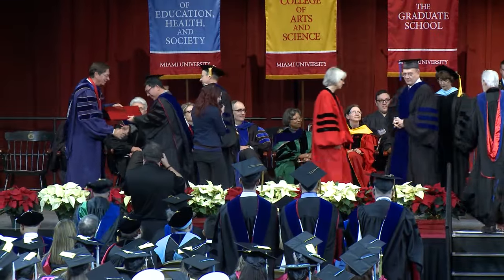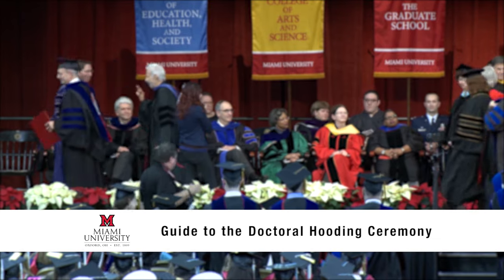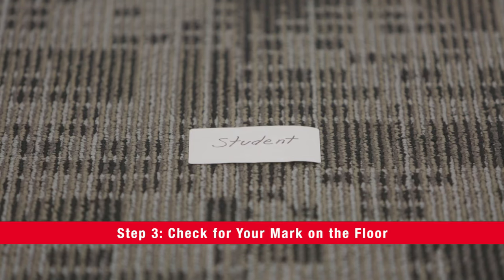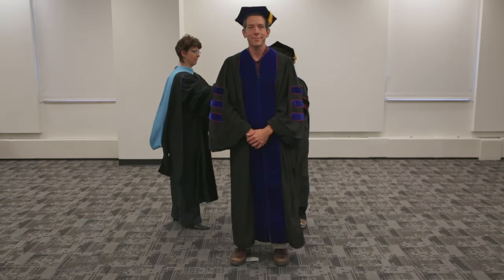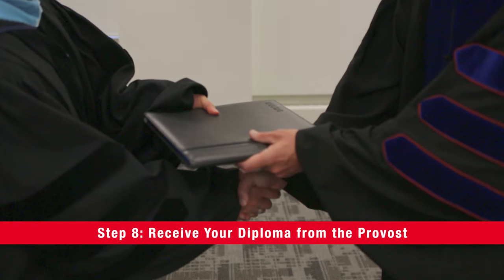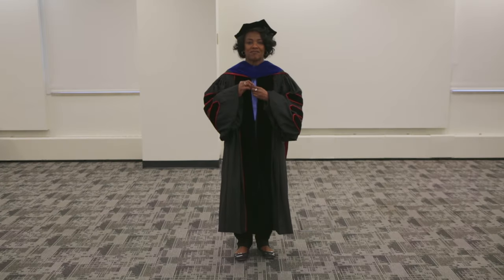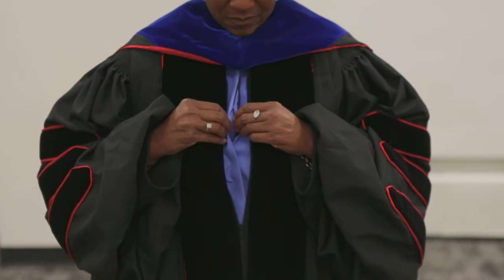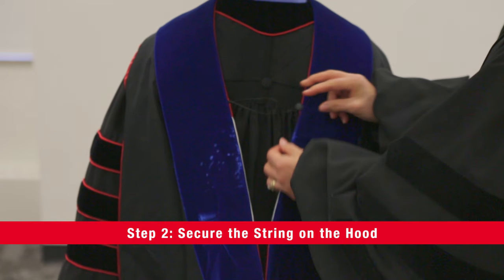Miami University - Guide to the Doctoral Hooding Ceremony